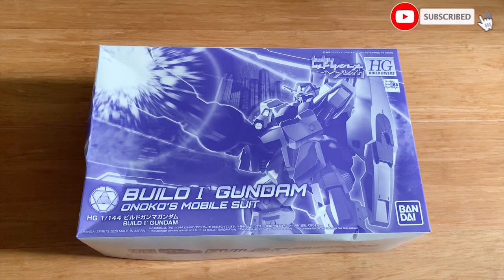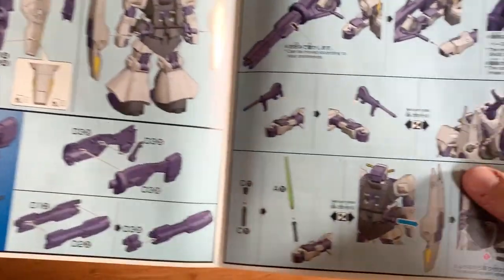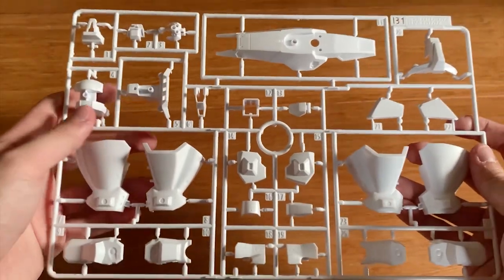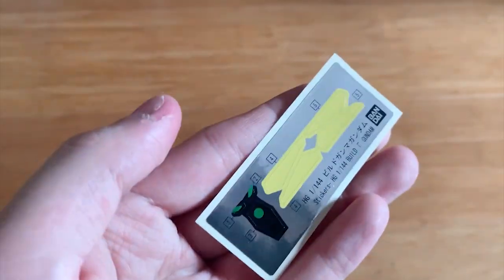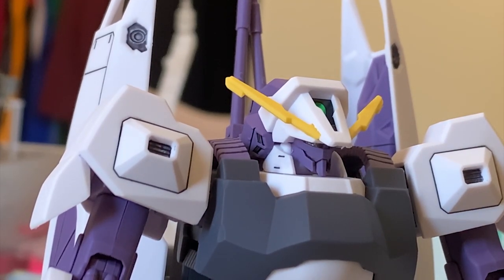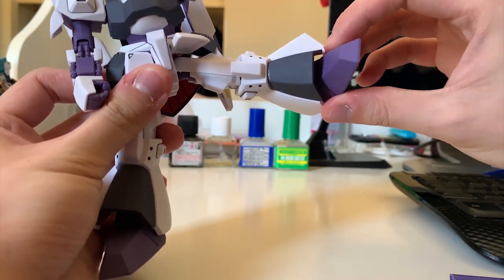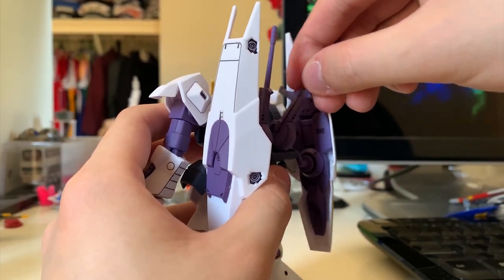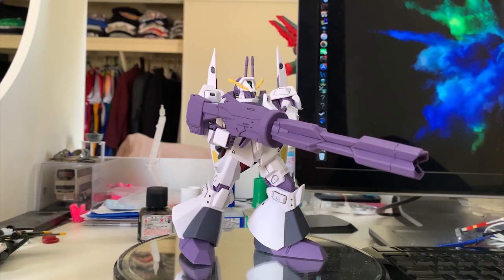I'm Rick Dias but COOLER VERSION! HGBD 1/144 Build Γ (Gamma) Gundam Review | ビルドガンマガンダム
1:09 Unboxing
4:40 Review

Build Γ Gundam:

(Information will be here later)

MS Built: HGBD 1/144 Build Γ Gundam (Premium Bandai)
Built Time: 5 Hours
Edit Time: 1 Hour